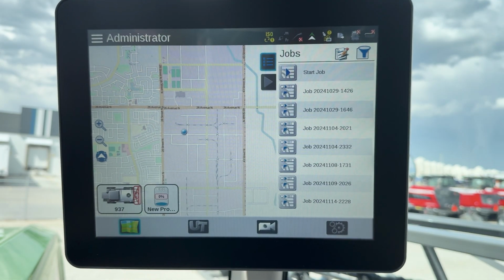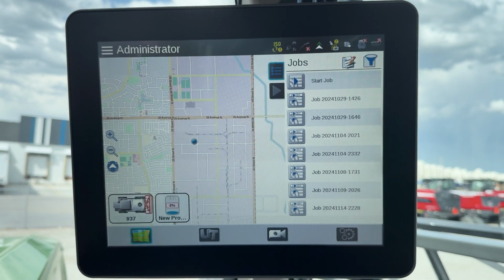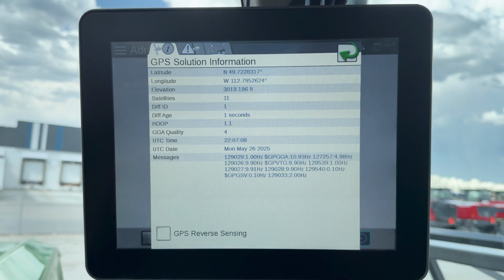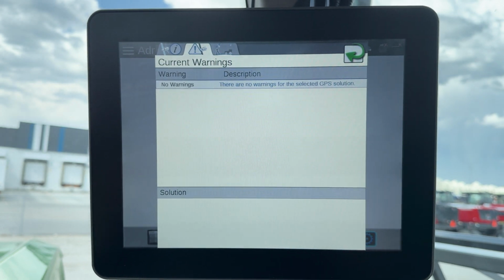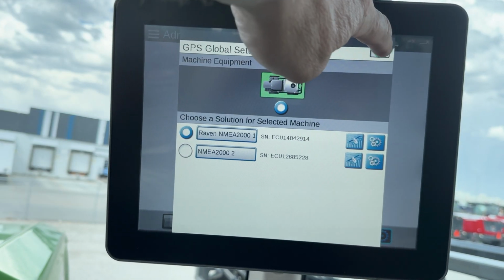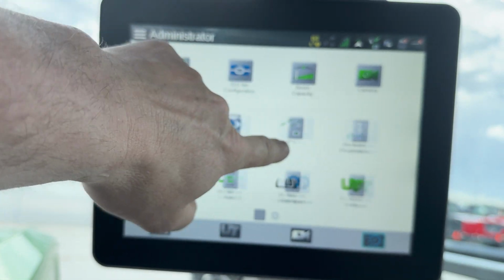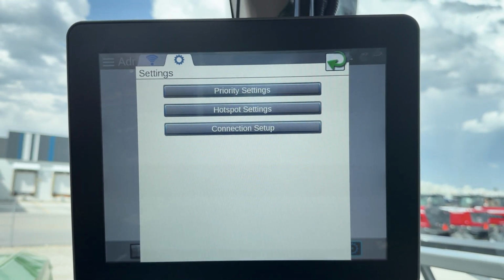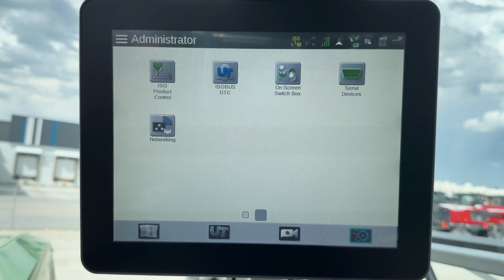How to Access GPS Info on Your Fendt Rogator Terminal | Maintenance Monday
Welcome to this week’s Maintenance Monday! 🚜

In this episode, Shane walks you through the steps to access GPS information on your Fendt Rogator terminal. 📍 Whether you’re troubleshooting or working with a service tech, knowing how to find receiver details, warning information, and connection setup data is essential for smooth operations.

💡 What You'll Learn:

How to locate GPS information on your terminal.

Key details to provide to your service tech.

Tips for maintaining your Fendt Rogator system.